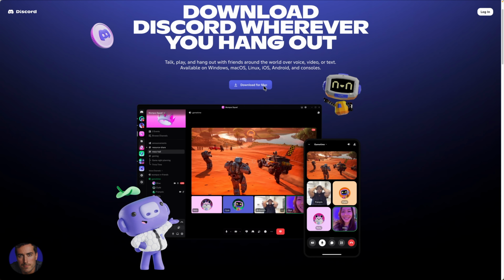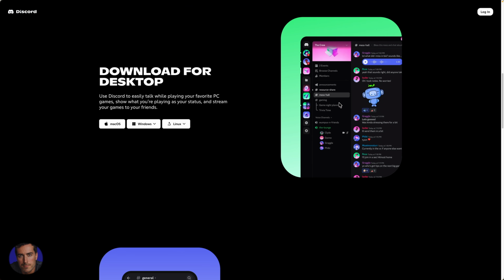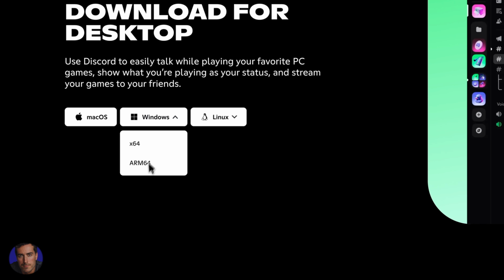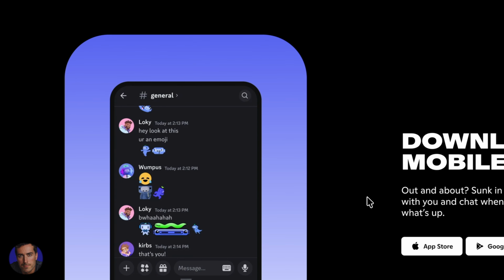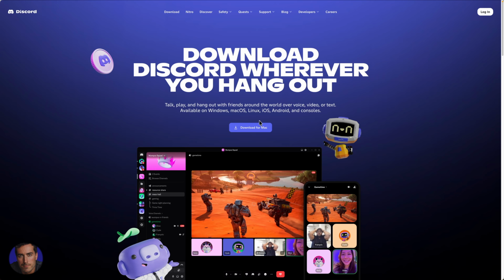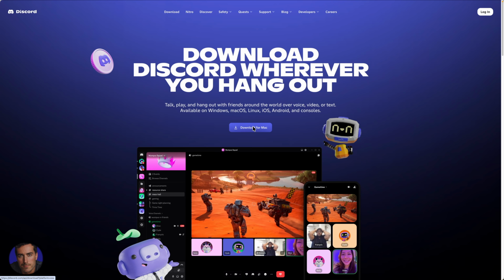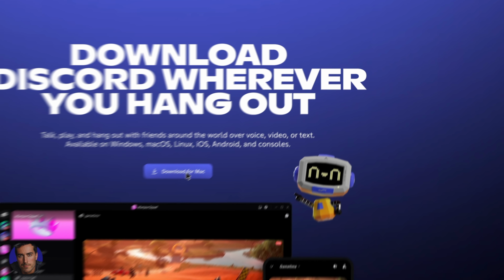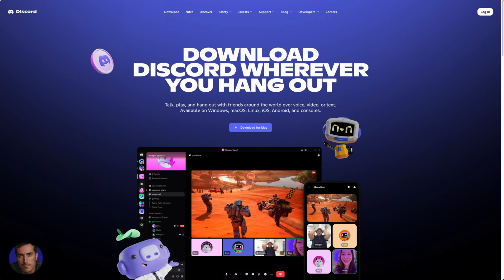How to Download Discord (Chat App | Official Desktop Download)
Learn how to download Discord easily with this quick guide. Follow the steps to get Discord on your computer in no time.

Timestamps:
0:00 - Introduction
0:25 - Choosing Your Operating System
0:55 - Downloading Discord

▬▬▬▬ Links & Resources ▬▬▬▬

▬▬▬▬ Video Transcript ▬▬▬▬

Hey there! I'm Matt, and in this video, I'm going to show you how to download Discord on your computer.

Once you're on the page, it automatically detects your operating system. For example, since I'm using a Mac, it knows that and shows the Mac download option.

If you're on Windows, it will display the appropriate Windows download button instead. There are also options for different Linux versions if that's what you're using.

Now, if you scroll down the page, you’ll see the various options available. For Mac users, you just click the download button, and an icon will pop up indicating that the download has started.

If you’re on a Windows machine, the button will say "Download for Windows," and the process is pretty much the same. After clicking the button, depending on your browser, the installer will be saved in your downloads folder.

I use Google Chrome, so my downloads go directly to that folder. Once the download is complete, you can find the installer there and proceed with the installation.

I hope you found this quick guide on how to download Discord helpful! There are multiple formats and options available, so you can choose what works best for you.